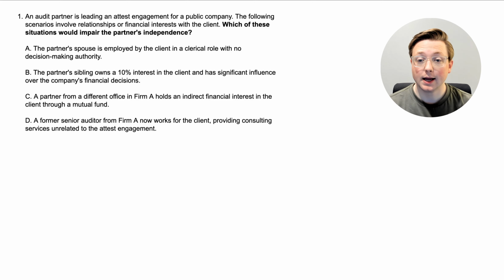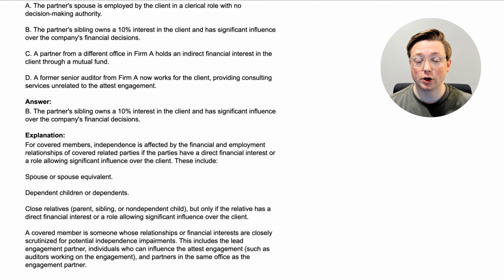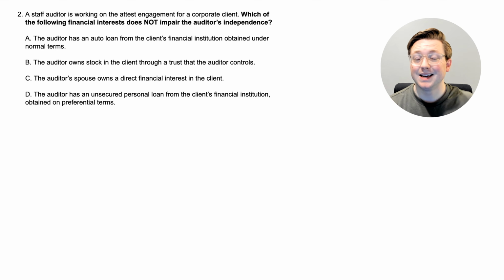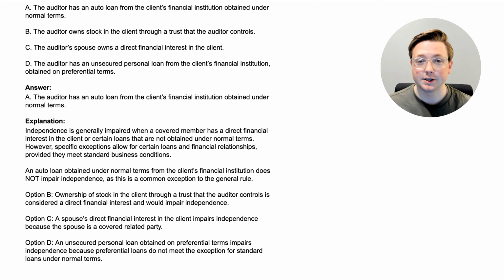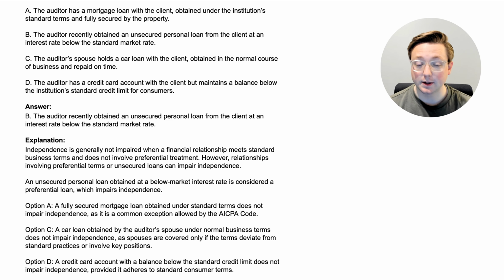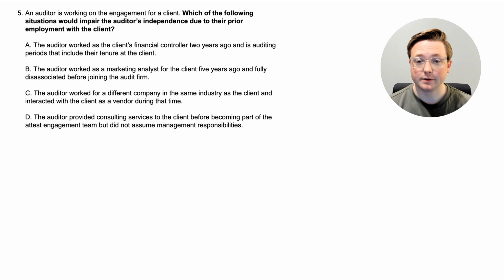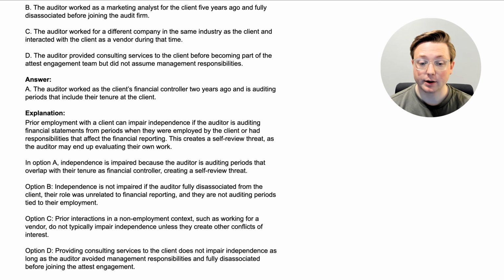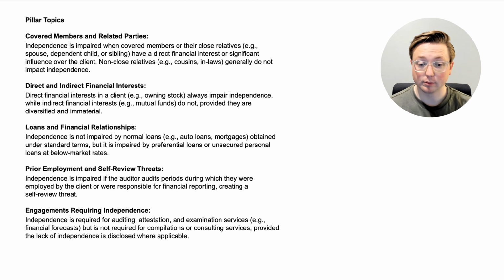AUD CPA Practice Questions: Independence Rules for Auditors (Part 1)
In this video, we walk through 5 AUD CPA exam practice questions about applying the conceptual framework for independence.

Important Links

00:00 Intro
01:33 Question 1: Covered Members and Covered Related Parties
05:51 Question 2: Financial Interests
08:31 Question 3: Financial Interests Continued
10:41 Question 4: Services that Require Independence
12:50 Question 5: Prior Employment
15:16 Pillar Topics